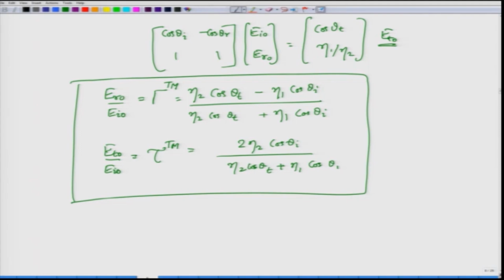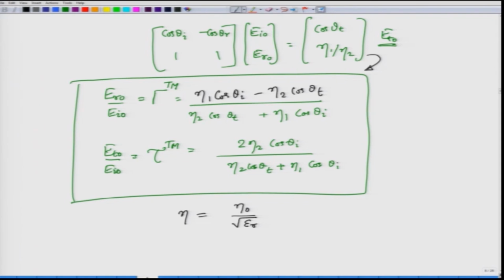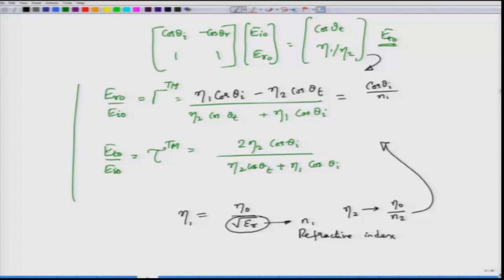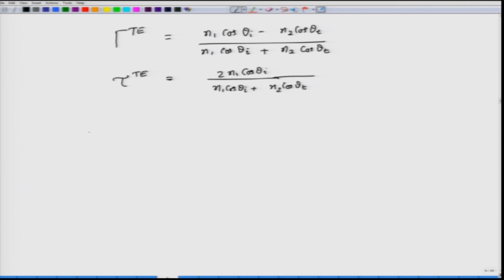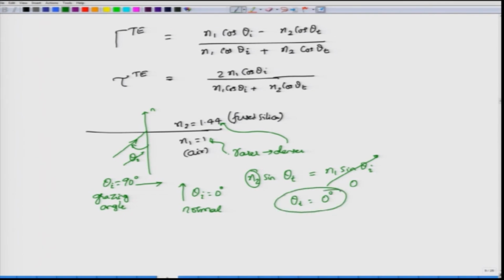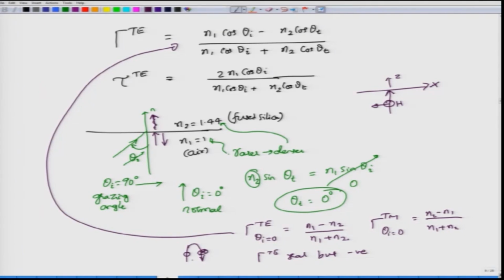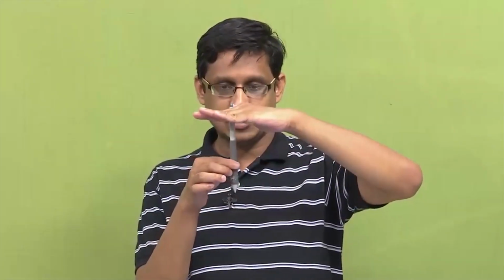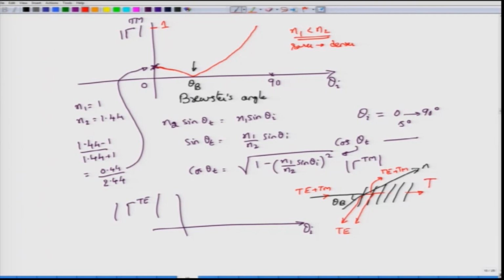Obliquely incident waves-II